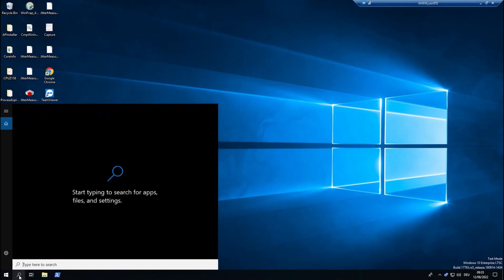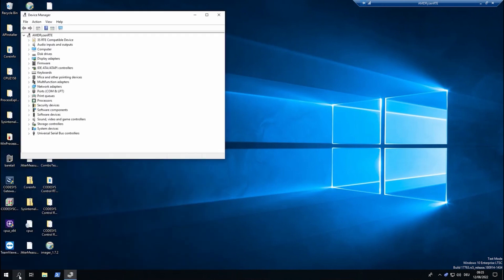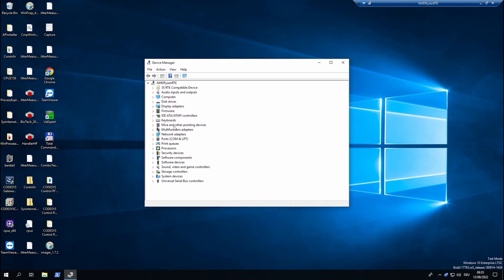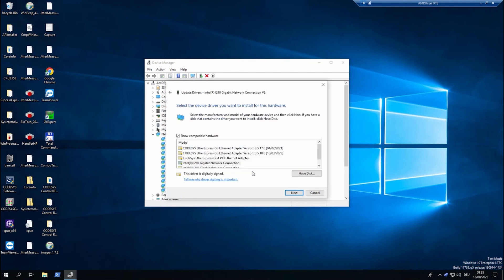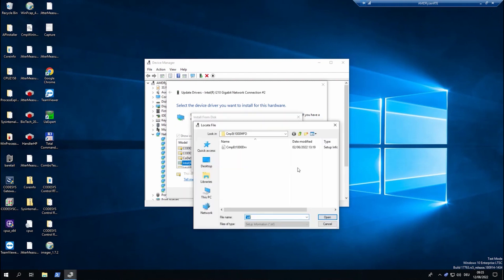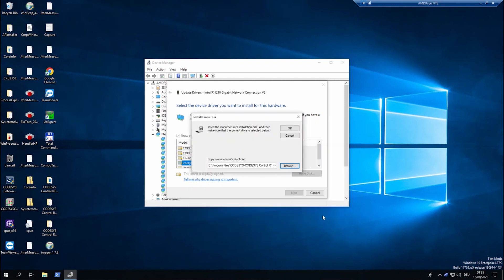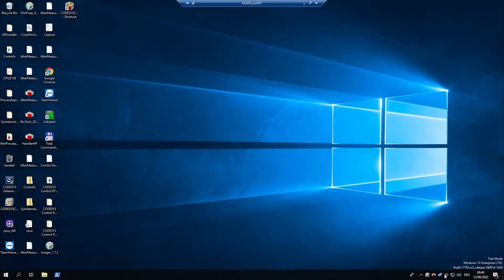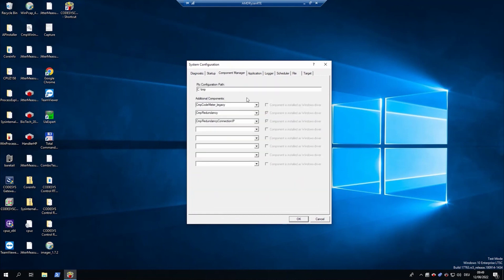How to install CODESYS network drivers for Control RTE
This quick tutorial will show you how to install CODESYS network drivers for the Control RTE in Windows.

Content:
00:00 Find the adapter in the Device Manager
00:27 Installation of the driver
01:13 PLC Configuration